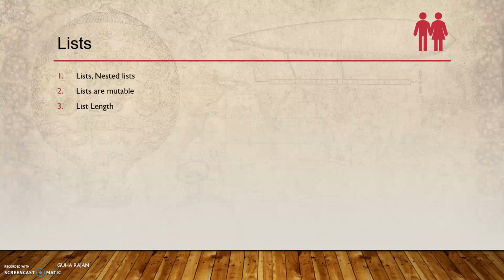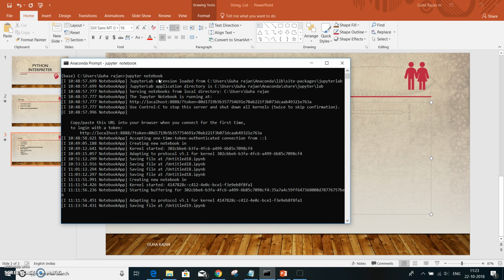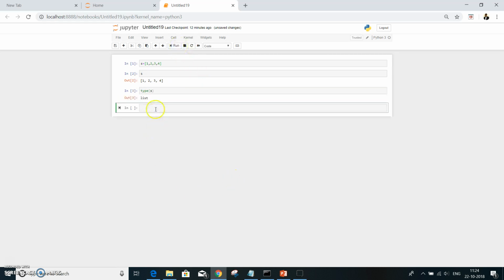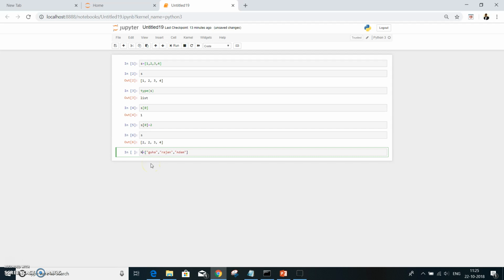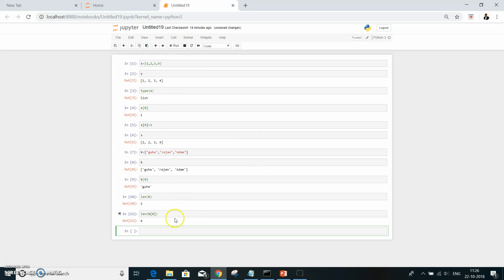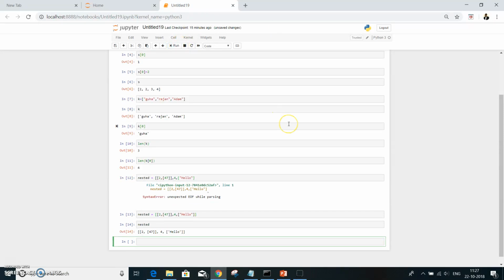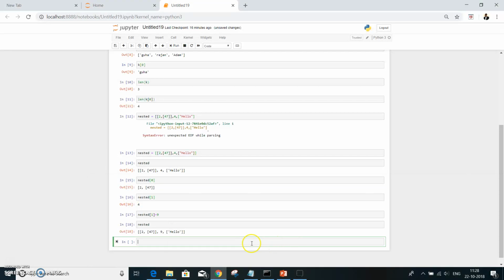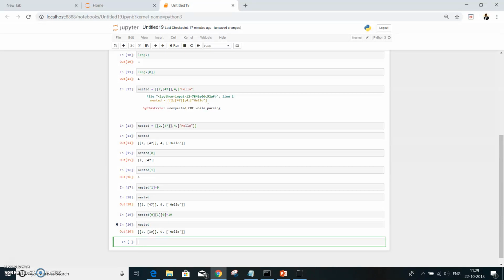Python Data structure : List processing - Lesson 7